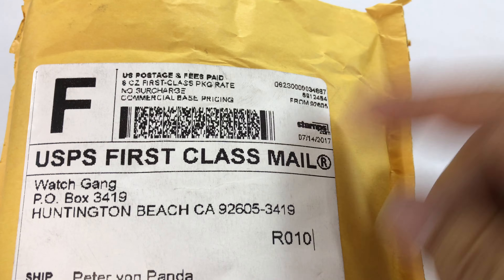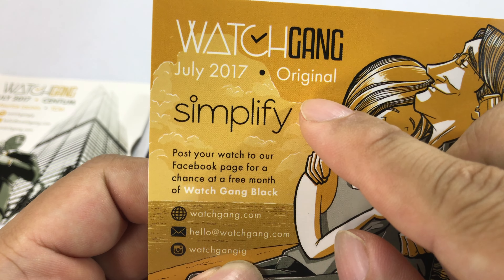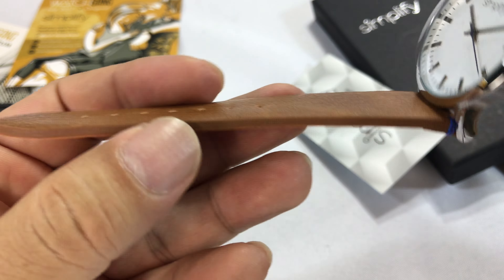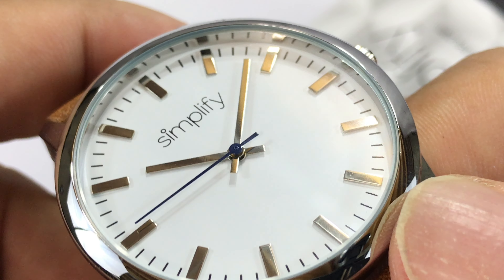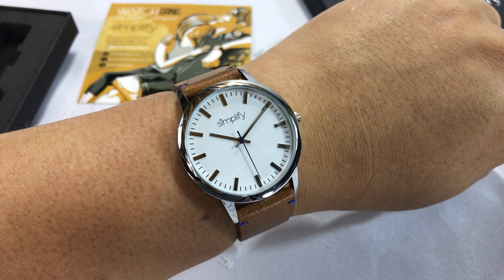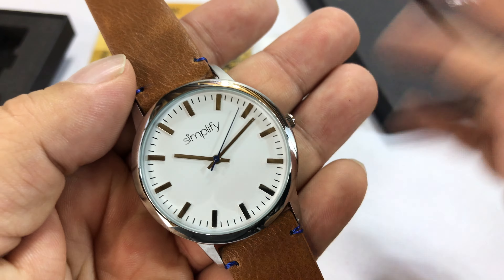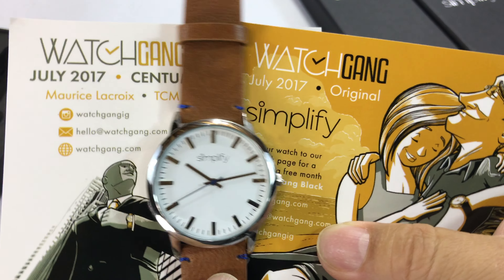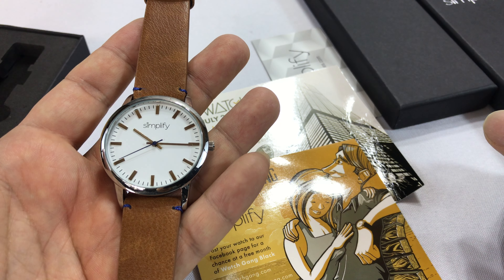Watch Gang unboxing and opinion on value on this monthly watch club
WHAT IS WATCH GANG
A Surprise Every Month. Excitement Every Friday.We partner with multiple watch brands every month to ensure you always get a new and interesting timepiece. From fashion watches to premium luxury Swiss brands, Watch Gang is changing the way people discover watches at a price never before offered. Every watch is guaranteed to be worth more than you pay! Learn more.
WHAT IS INCLUDED?Your membership gets you a new watch every month worth up to 5x your membership fee. You also get access to the best flash sales anywhere, a Rolex giveaway every Friday, the Watch Gang Exchange group, and much more.JOIN WATCH GANG
Cancel any time. sec-2-ic-1 WE SHIP YOUR BOX We ship all packages on the 16th of each month. The 10th is the last day to order for the current month's partnership. sec-2-ic-1 ENJOY YOUR WATCHES Soon you'll have a great watch collection filled with variety and style!

Polished silver-tone metal case with a black leather strap. Fixed silver-tone bezel. White dial with silver-toned hands and index hour markers. Minute markers around the outer rim. Dial Type: Analog. Quartz movement. Scratch resistant mineral crystal. Pull / push crown. Solid case back. Case size: 39 mm. Case thickness: 8 mm. Round case shape. Band width: 20 mm. Tang clasp. Water resistant at 50 meters / 165 feet. Functions: hour, minute, second. Casual watch style. Simplify The 2800 White Dial Black Leather Mens Watch SIM2801. Expedition Money LLC